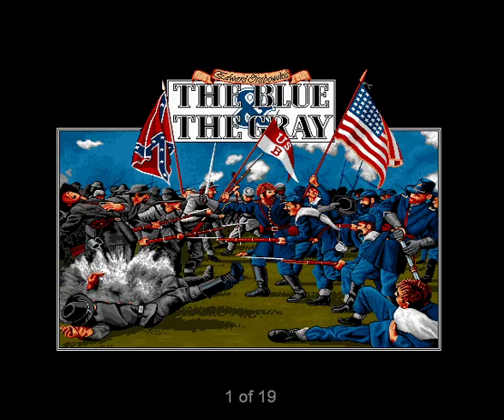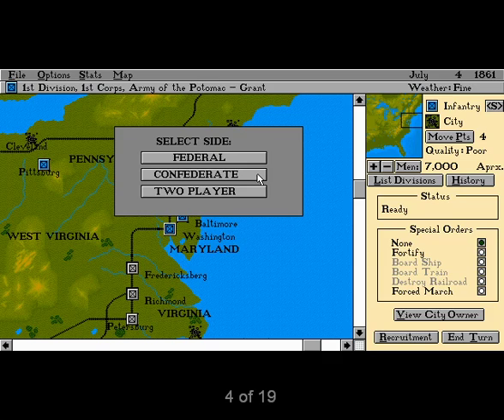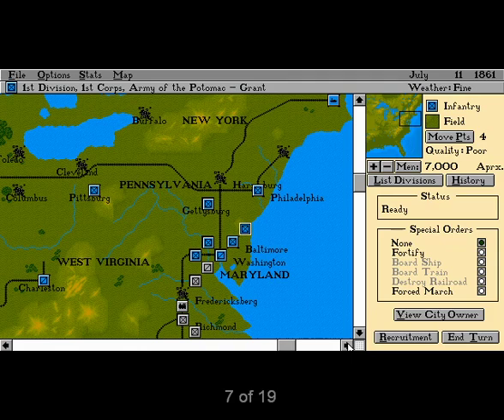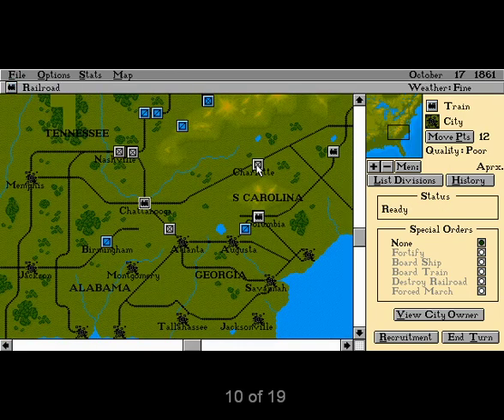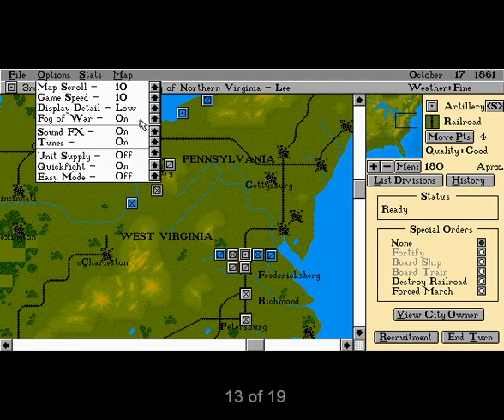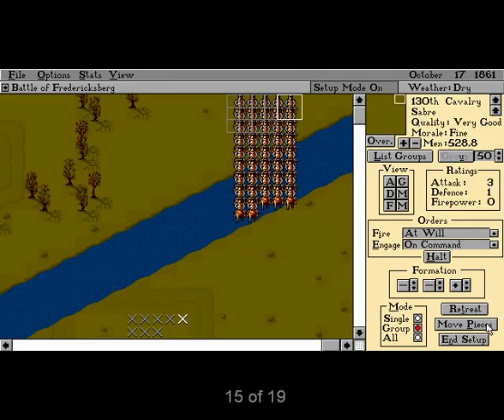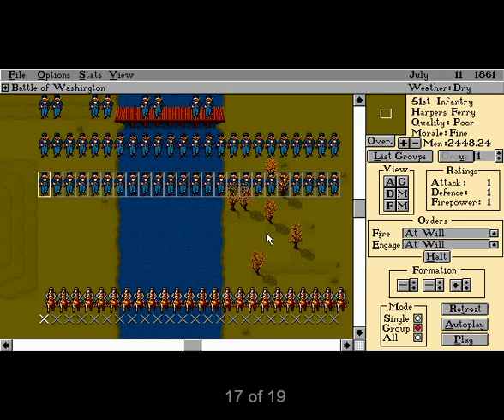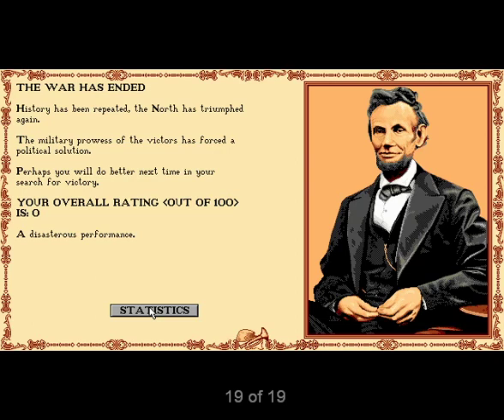The Blue & The Gray (DOS, 1993) Retro Review from Interactive Entertainment Magazine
This review is from Interactive Entertainment Magazine (Episode 00 - February 1994) .  A multimedia CD-ROM magazine which ran for 23 issues.